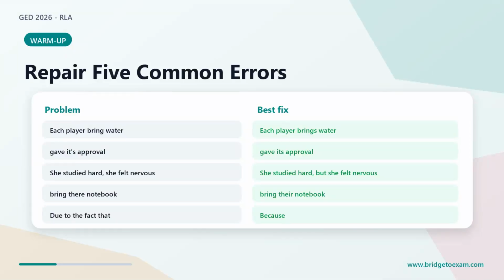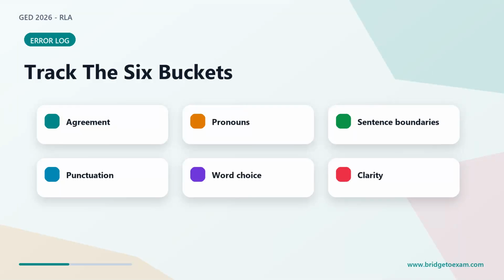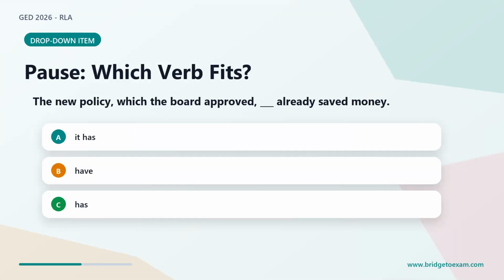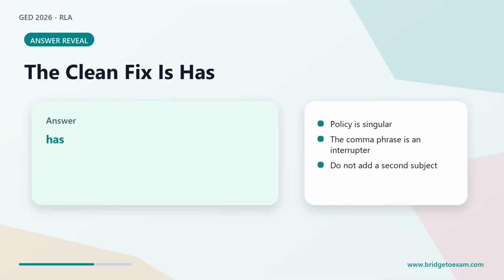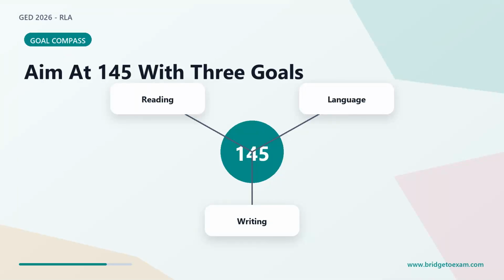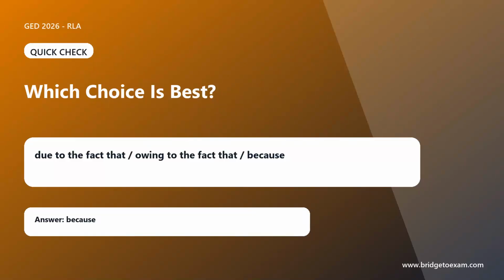Week 1, Session 2 — Diagnostic Editing & Goal Setting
"This lesson explains Diagnostic Editing & Goal Setting for GED 2026 Reasoning Through Language Arts (RLA) students studying independently. Watch the explanation, pause for the practice check, then review with the notes below.

In this session:
- Warm-up: repair five sentences
- The six categories you will track all term
- How a drop-down editing item really works
- Set your target: the Goal Compass
- Write your personal goal plan now:

Practice check:
- A drop-down asks which is best: ""due to the fact that,"" ""owing to the fact that,"" or ""because."" Which should you pick?

Self-study checklist:
- Re-read the full Session 03 lesson notes.
- Write a one-sentence summary of the main idea.
- Review why each wrong answer fails.